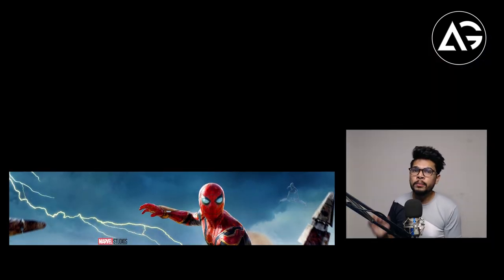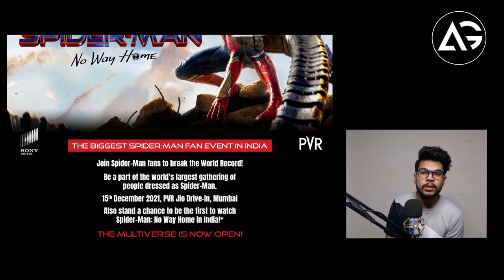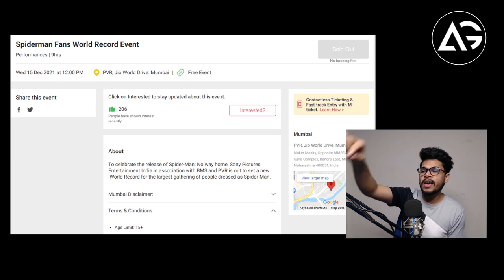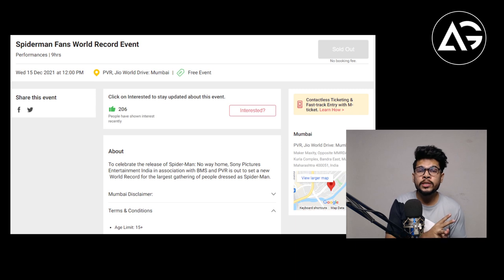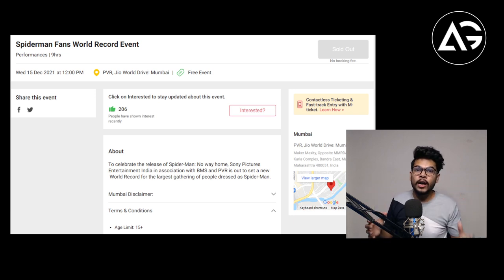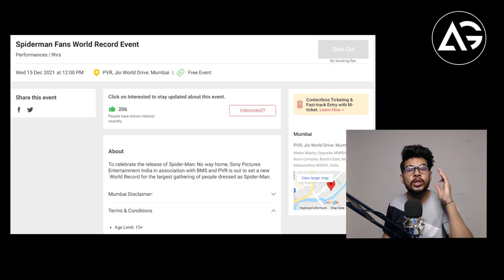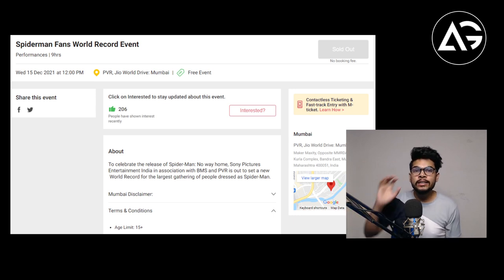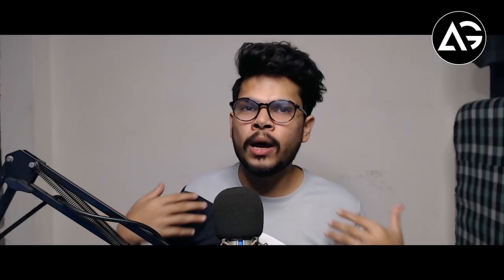Spiderman Fans World Record Event in Mumbai | Book My Show Big Update AG Media News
1 LIKE = More Motivation!

This Video Is In The Hindi language.
यह वीडियो हिंदी भाषा में है

**Channel Description **
Welcome To AG Media News Channel Your First Stop For The Latest New Upcoming Movies News, Game News Releasing Schedule & Streaming Details The Moment They Are Released. In Addition To This, We Also Produce Original Cool Content To Give Our Viewers a Different Perspective From Just The Trailer. The AG Media News is one of YouTube's Movies News, Game News Releasing Schedule & Streaming Details Channel Worldwide.
Thanks To My Viewers Love Movies, Games And Streaming Update

About AG Media News Application
AG Media News is the world’s best Movies, Games And Streaming Update, and now it’s one of India’s largest Movies, Games And Streaming Update platforms. check out your favourite Movies, TV Shows, Web Series, Videos, International Shows, Releasing Schedule and much more for free. and cool features

**Amazon User**
Ring Light
Audio Recorder Regular In Videos
Mic Arm Stand
Pop Filter
Sponge Foam Cover
Thumbnail Editor:- Adobe Photoshop CC2019
Audio Editor:- Adobe Audition CS6 CC2019
Video Editor:- Adobe After effects CC2019

देखने के लिए धन्यवाद